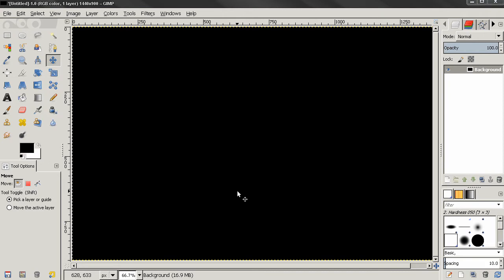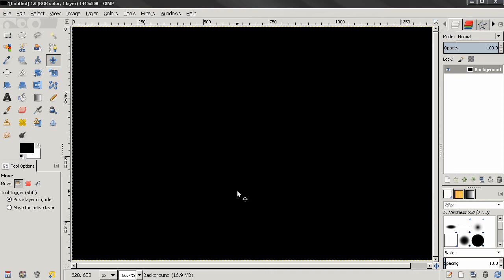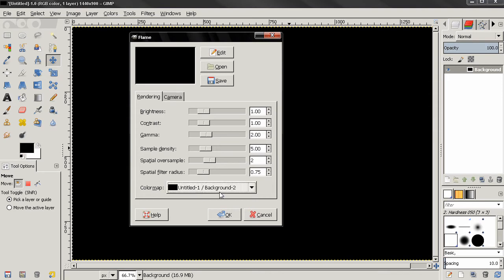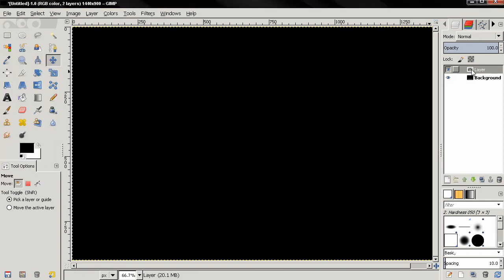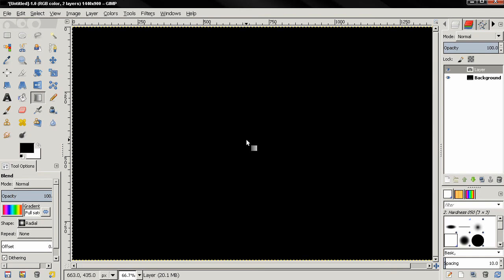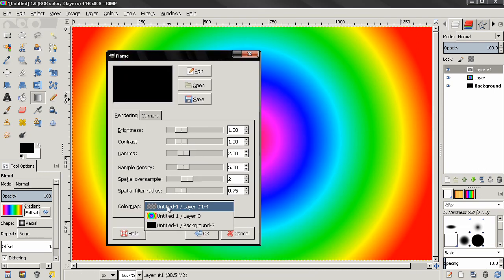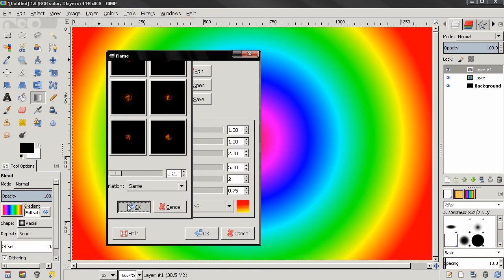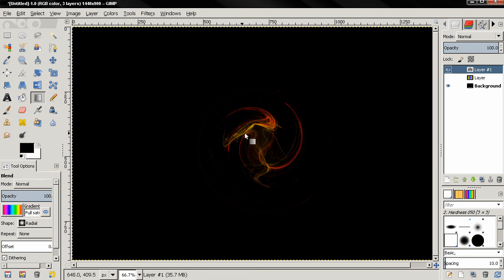Flame bug workaround for GIMP 2.8.4 - Subscribers Q&A 1